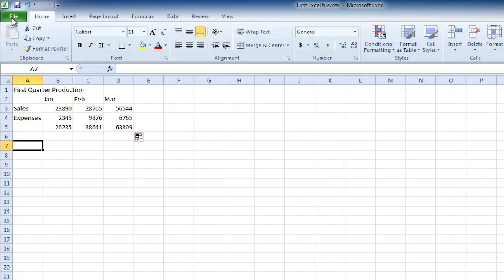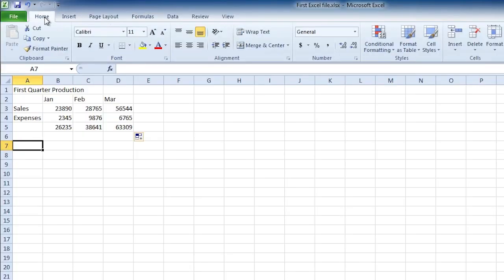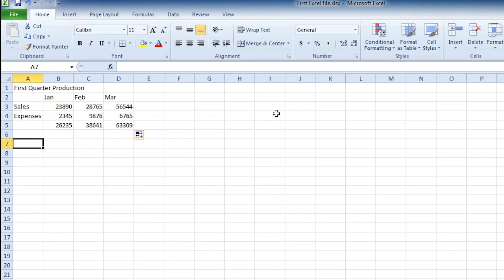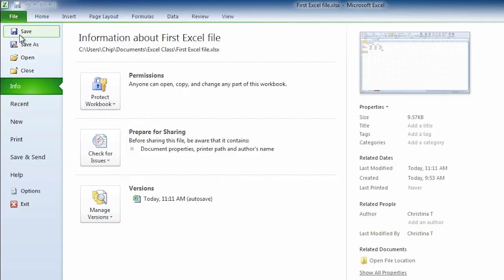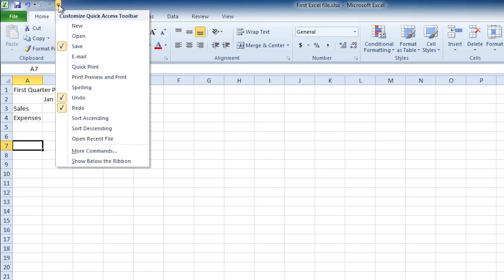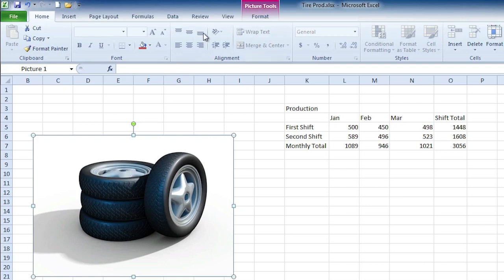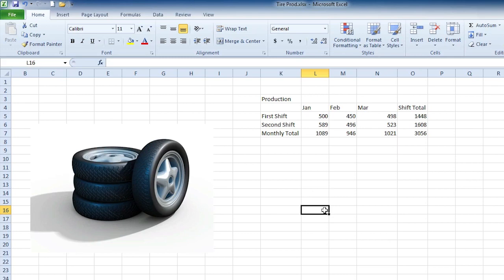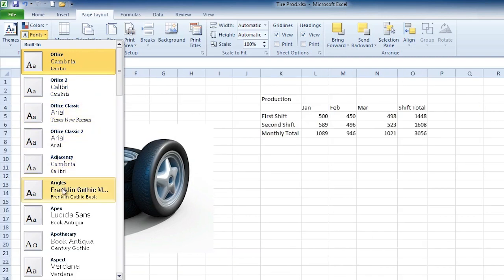Mastering Excel 2010: 05 - The Excel Interface, Part 1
In this lesson, you'll learn to: (1) Navigate around the ribbon to quickly find commands, (2) Explore the File tab, (3) View and edit the Quick Access Toolbar, (4) Use contextual ribbons.